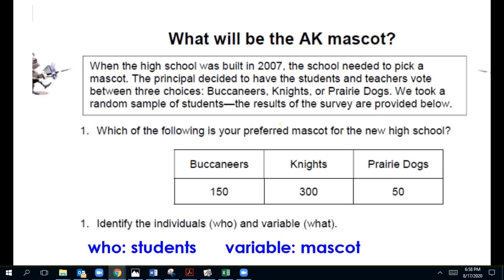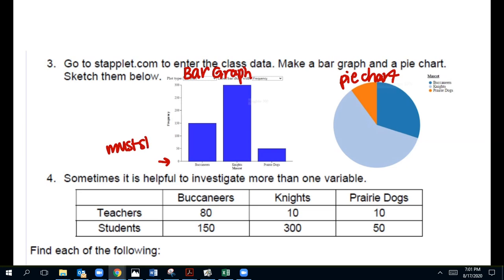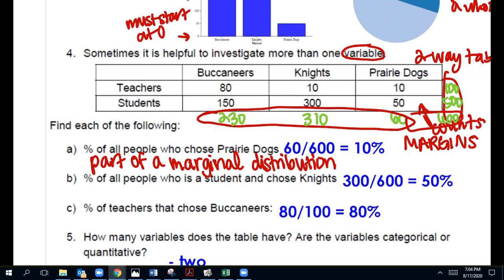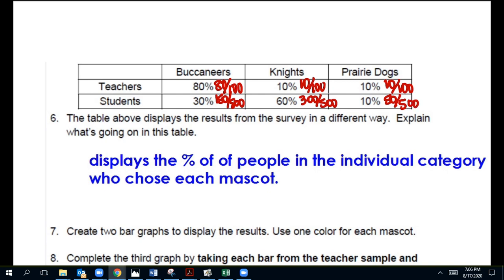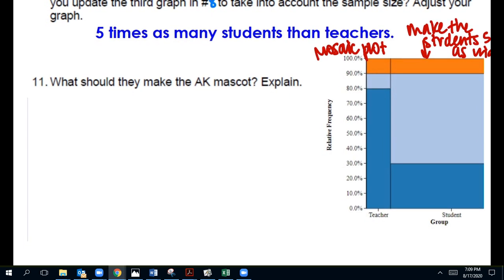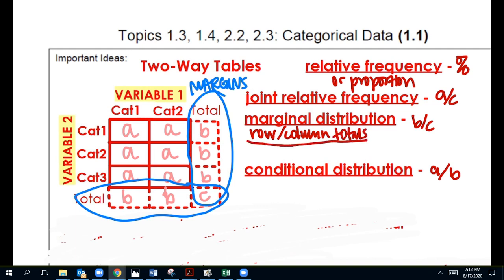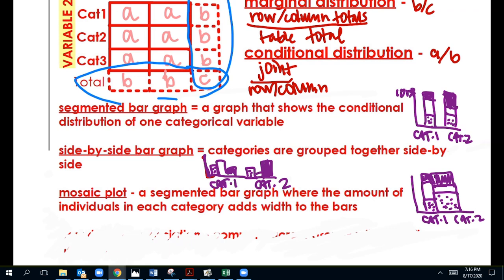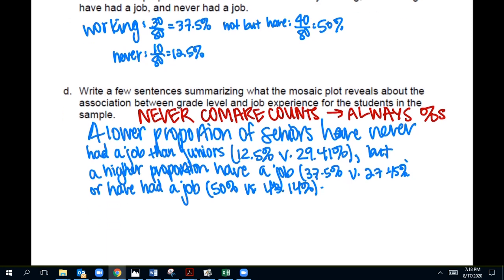U1D01 - Categorical Data - DEBRIEF